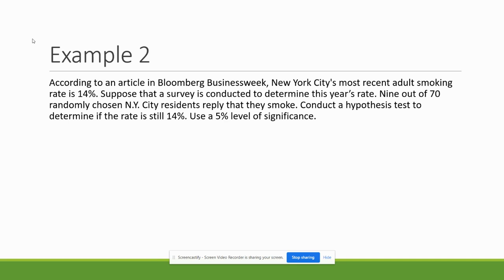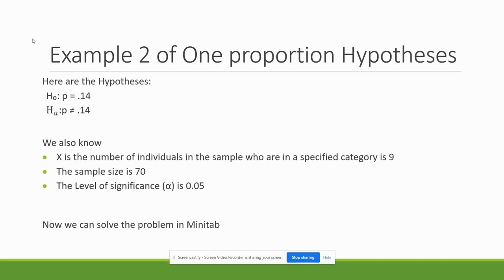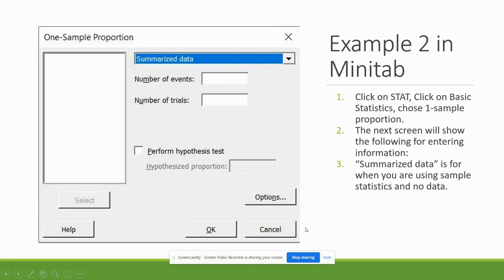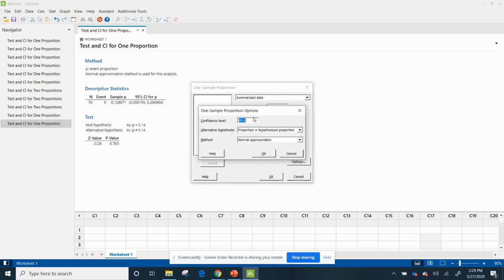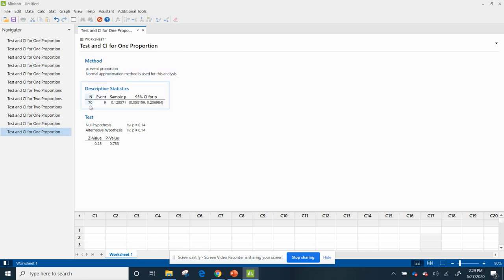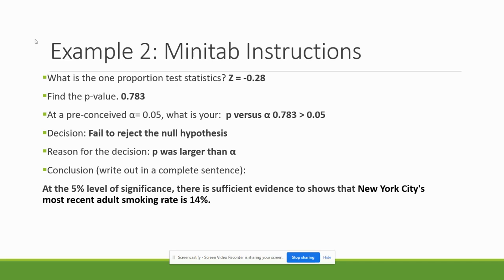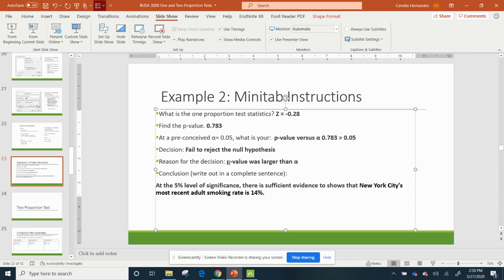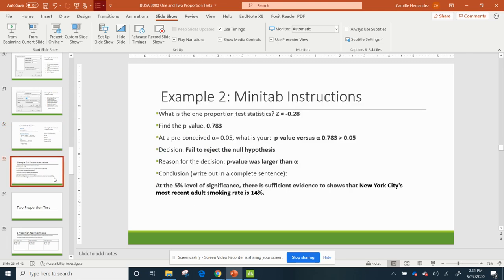Example 2 of One Proportion Tests